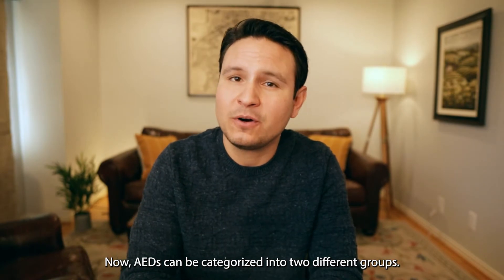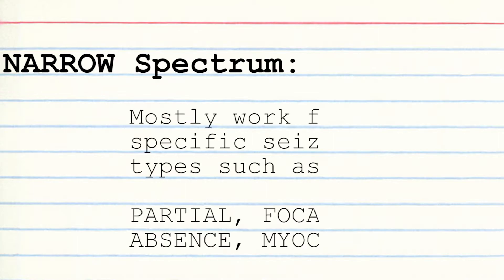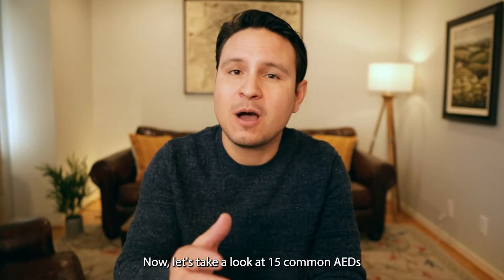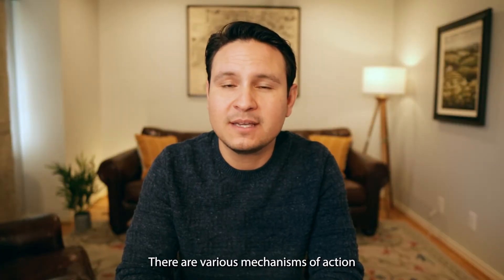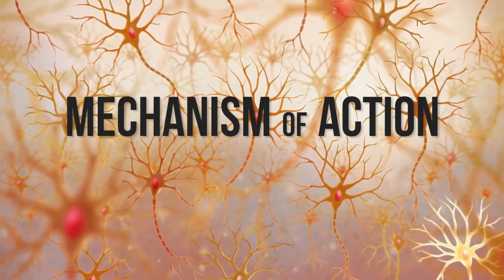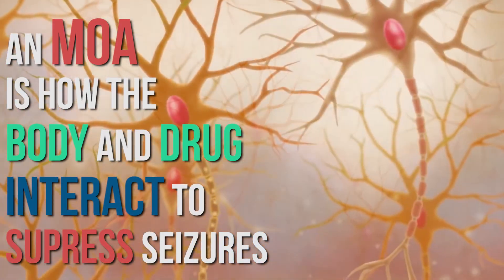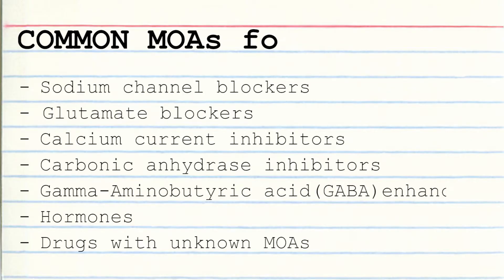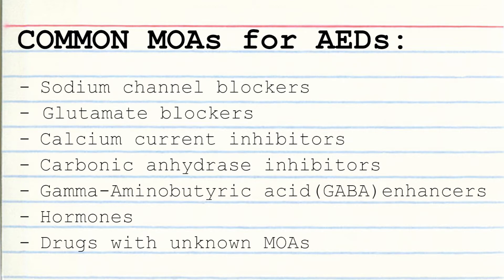Real Treatment for Epilepsy - Anti-Seizure Drugs - Made Easy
Medications used to treat epilepsy are called antiepileptic drugs (AEDs). There are more than 30 prescription AEDs on the market, and they're mostly available as oral tablets or capsules.